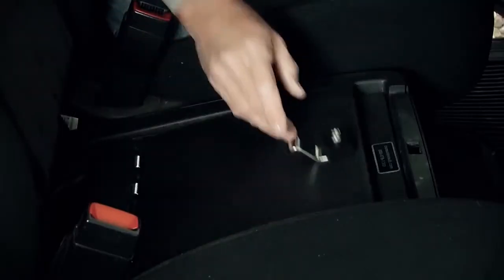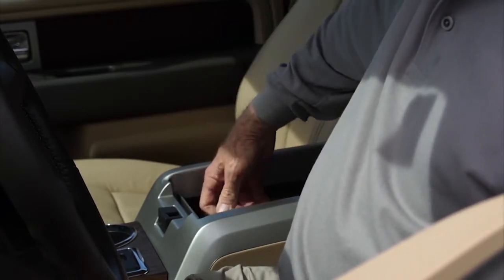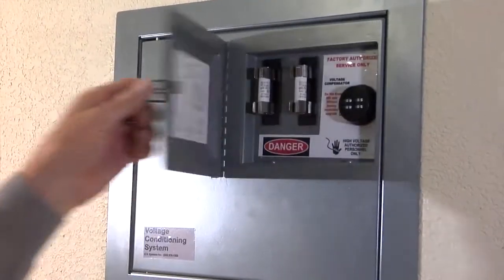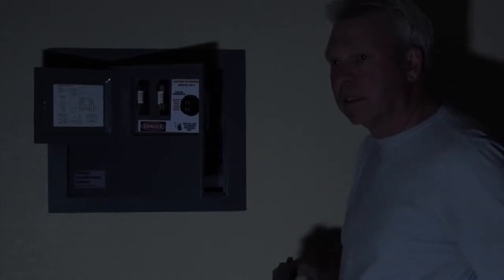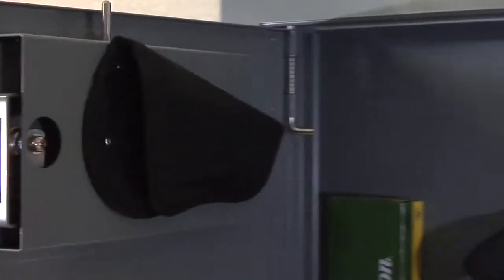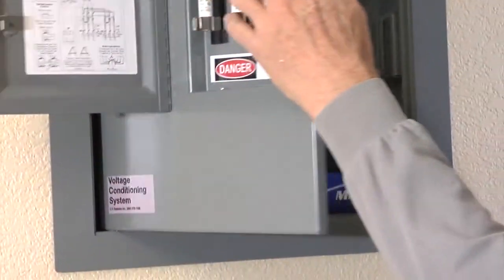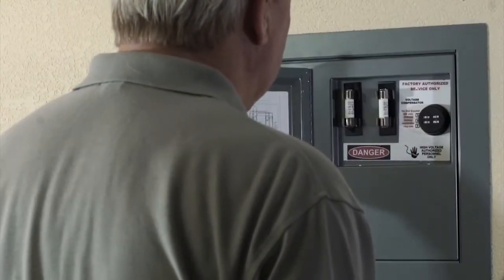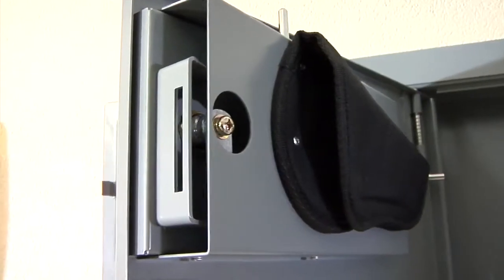Console Vault: The Red Herring Wall Safe